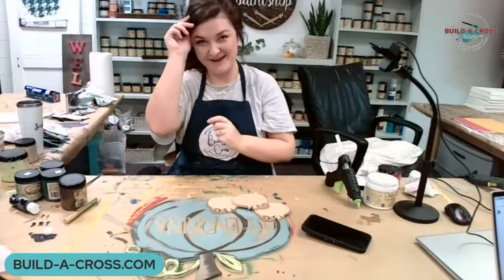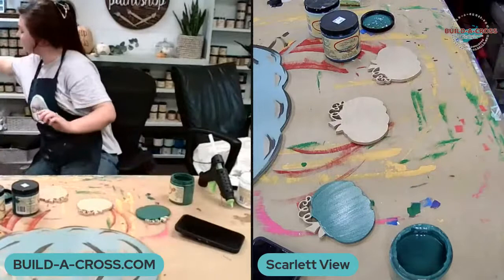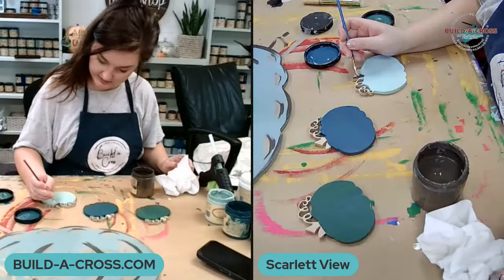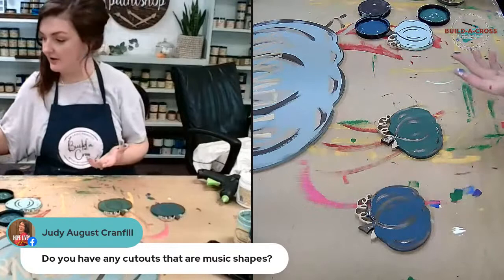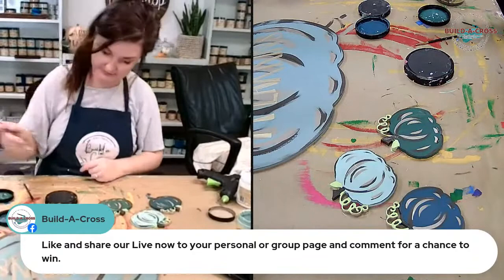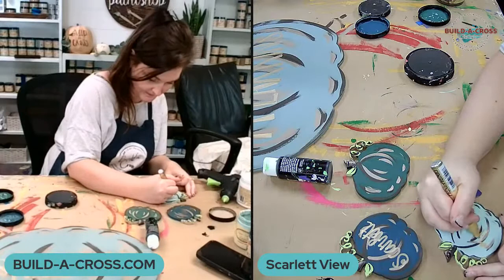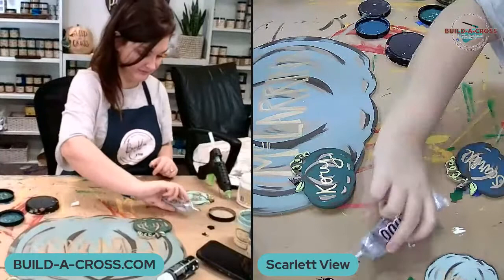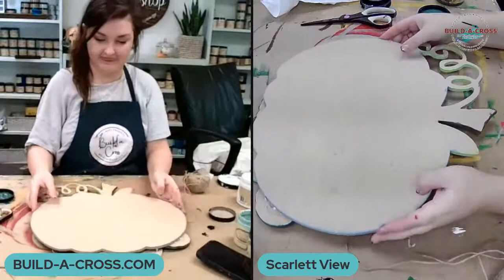Fall Pumpkin Family Doorhanger Project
Make the cutest family doorhanger for fall with simple shapes from Build-A-Cross. We'll show you how.